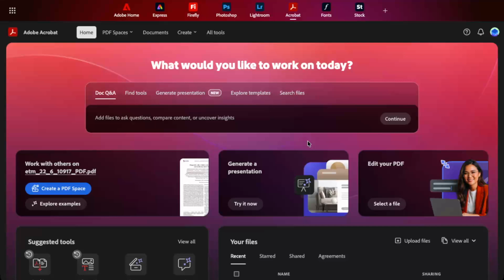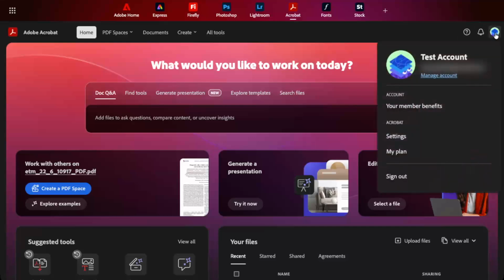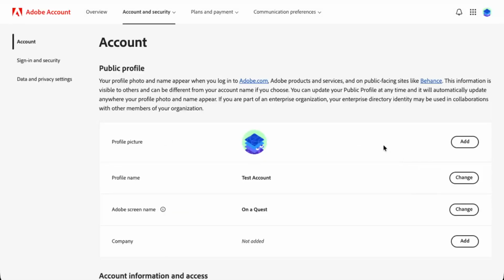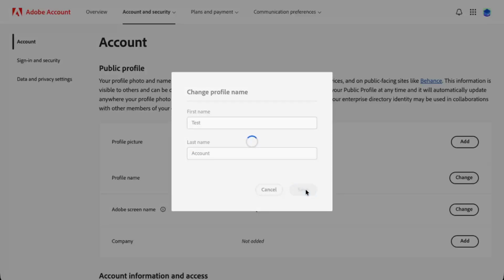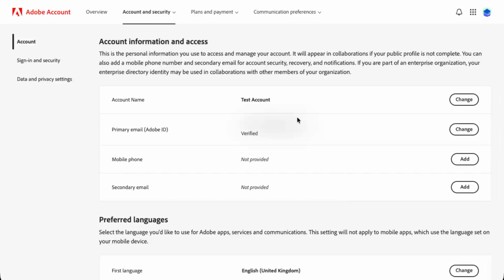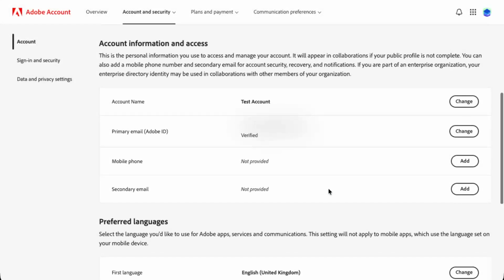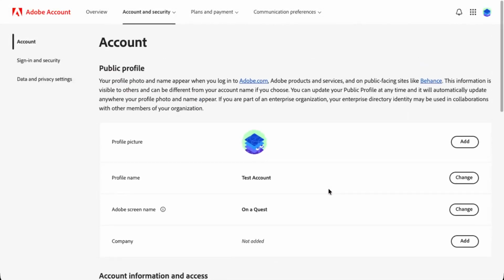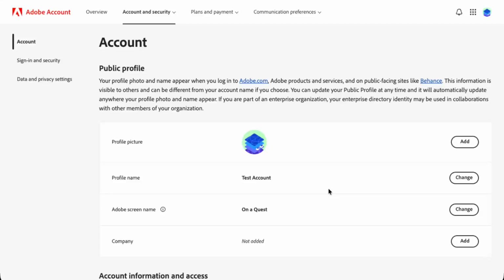How to Change Name on Adobe Acrobat Comments (2026) | Step-by-Step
Learn how to change name on Adobe Acrobat comments quickly and correctly. This tutorial walks you through the exact settings you need to update your display name so it appears correctly on all PDF annotations and comments. Whether your name is showing as a username, email, or old name, this method covers both Acrobat Standard and Pro. No guesswork, no outdated menus — this reflects the current Acrobat interface. By the end, you'll know exactly where to find the identity settings and how to apply the change so it sticks across all future comments. Watch the full walkthrough and update your comment name today.